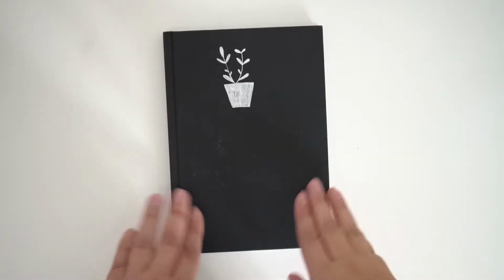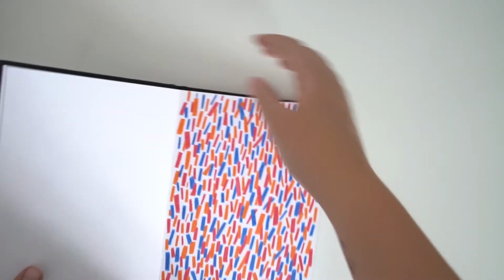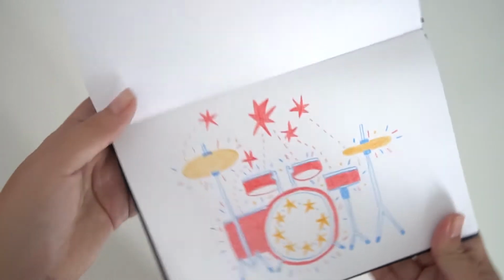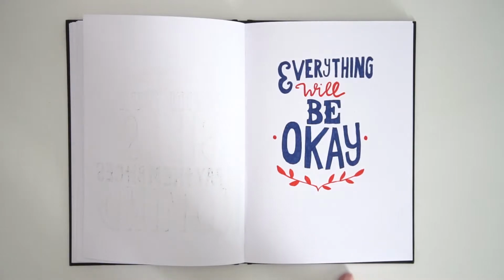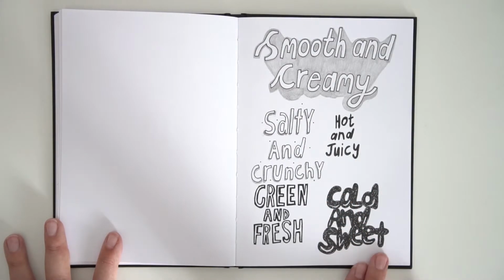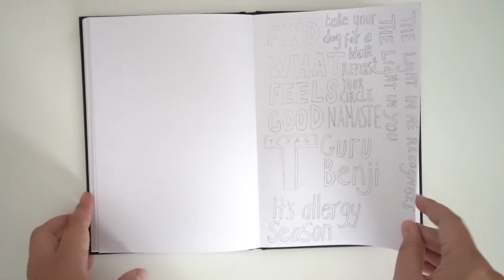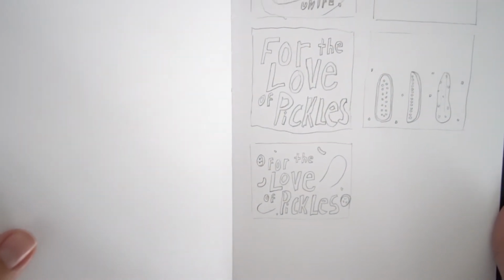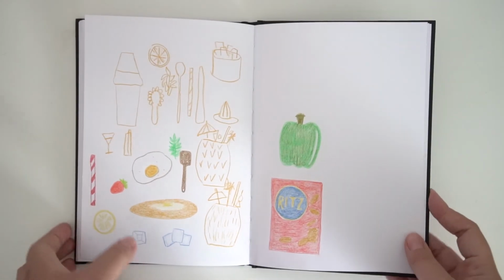Sketchbook Tour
I take you through the pages of my most recent sketchbook, showing you experiments, initial ideas and concepts. Let's take a look!